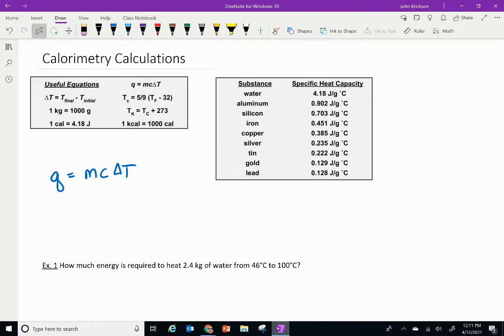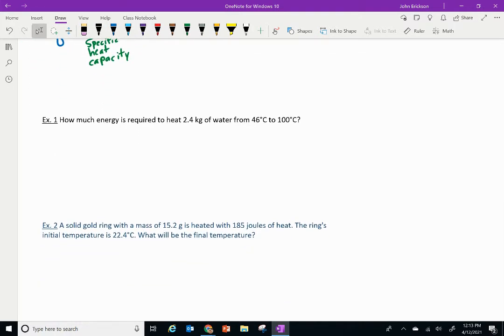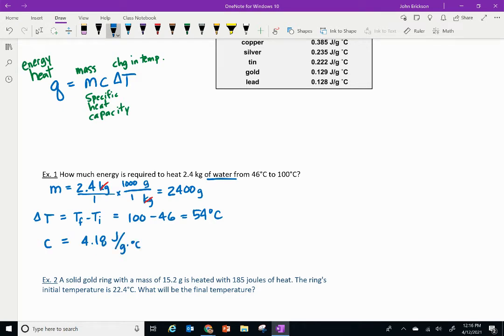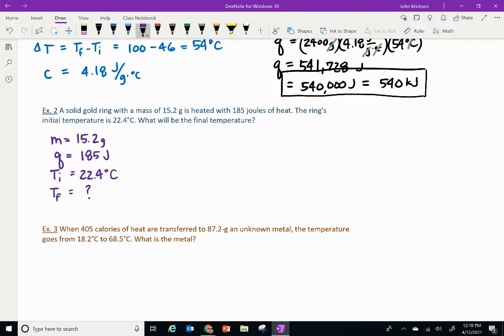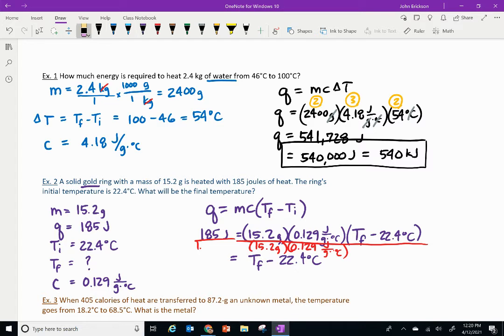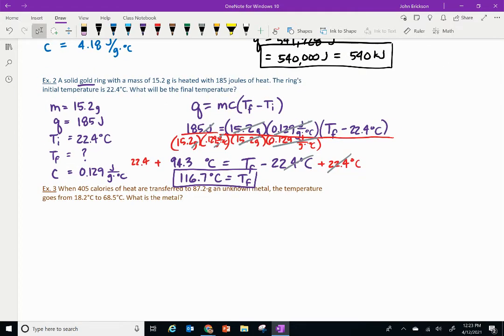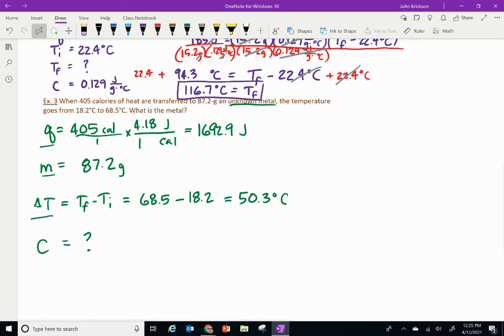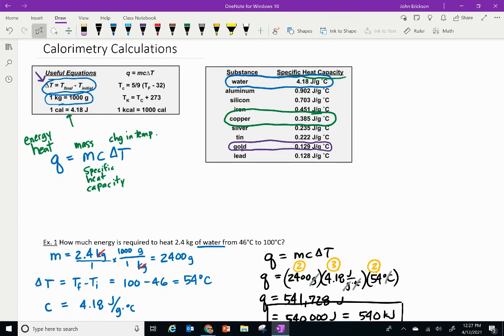Calorimetry Calculations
How to use the equation q=mc∆T to solve some basic calculations in chemistry.